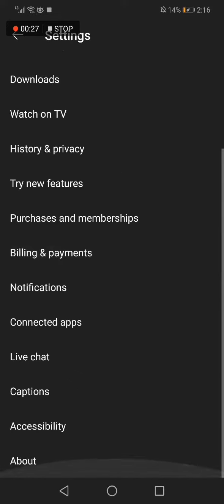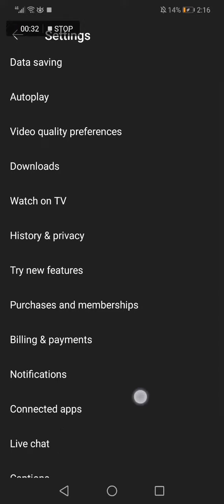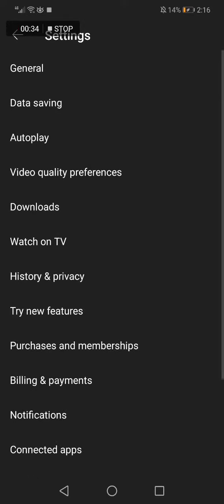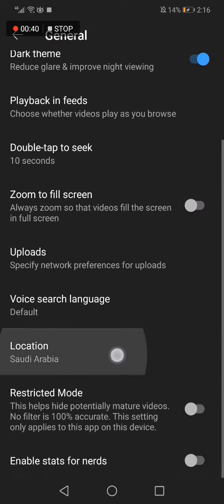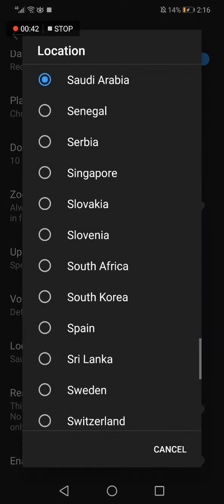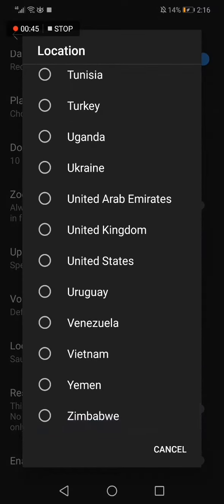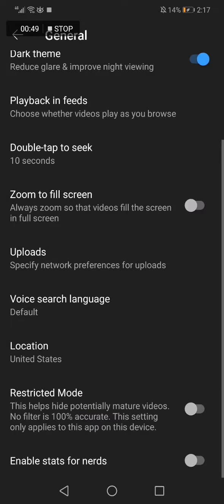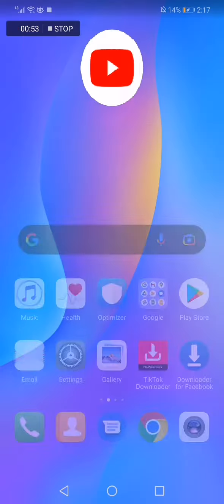How To Change Your Location On Youtube App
My idols on YouTube:
Mike Vestil
Ali Abdaal
biaheza
Kevin David
Incognito Money
Sara Finance
Everyday Money
Channel Makers
Vidiq
SuperHumans Life